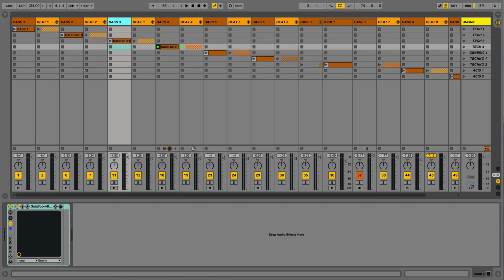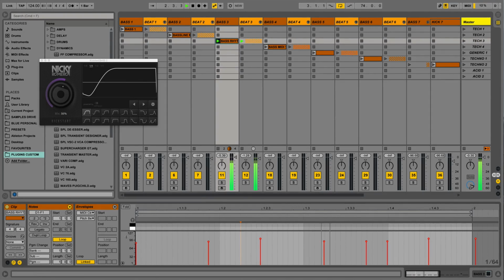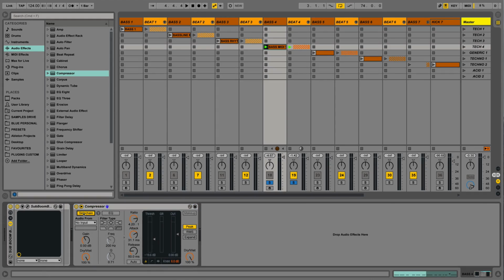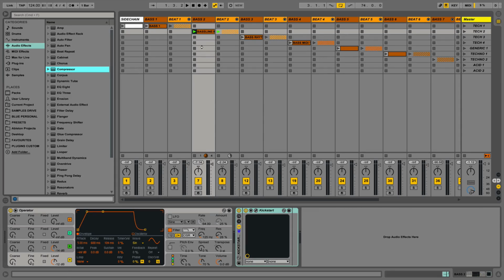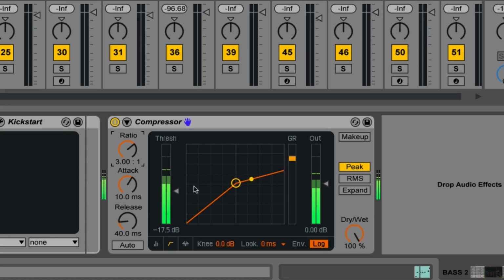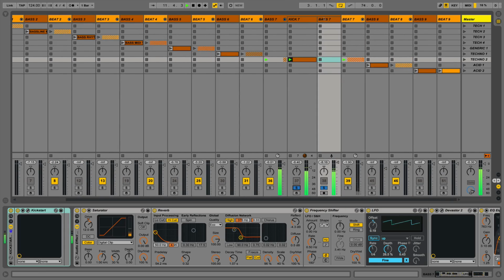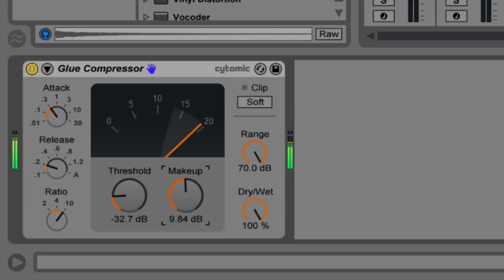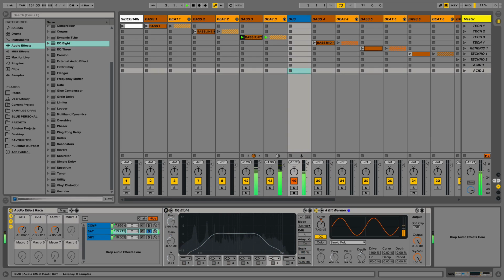14 Bass Processing and Mixing 2